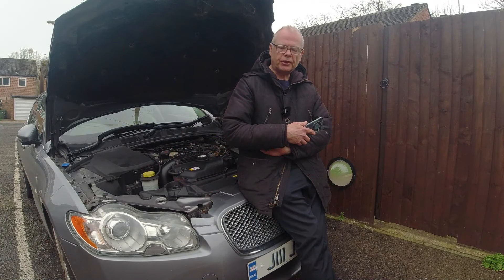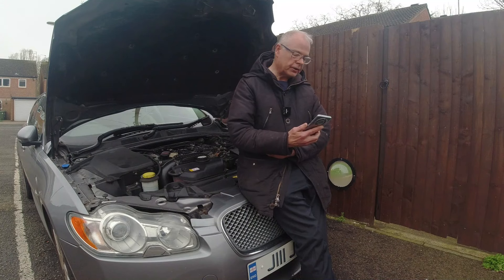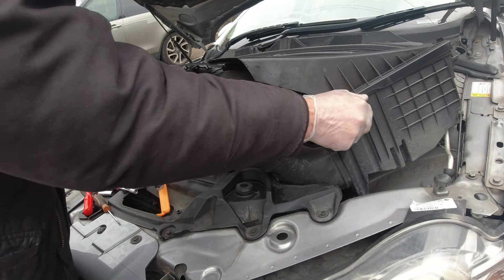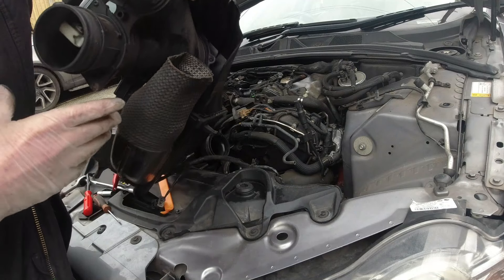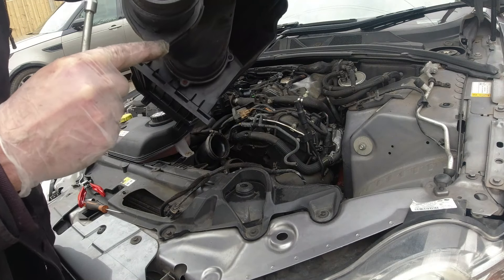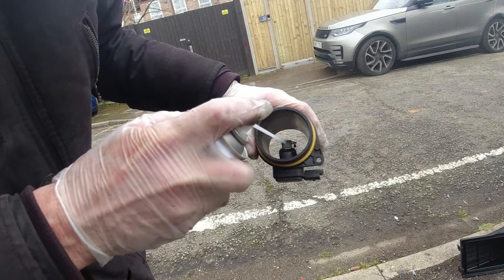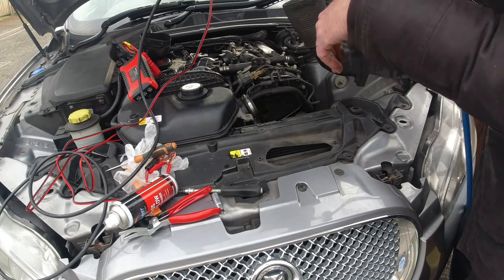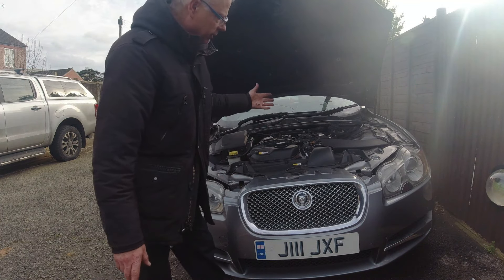Jaguar XF 3.0 D MAF Sensor and Throttle Body Clean ( Still No Luck )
Back again with the Jaguar XF 3.0D 2010. I'm still trying to sort out the DPF and other DTC's.
I clean the MAF sensor and Throttle body and after all this work the fault remains.
Take care,
                 Jeff & Jenny xx